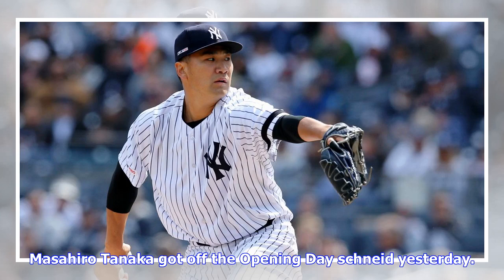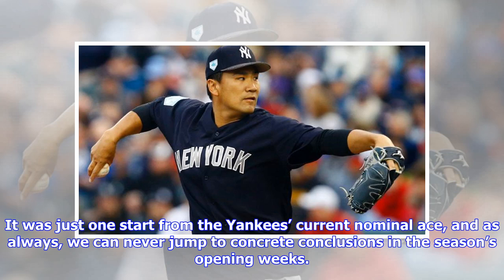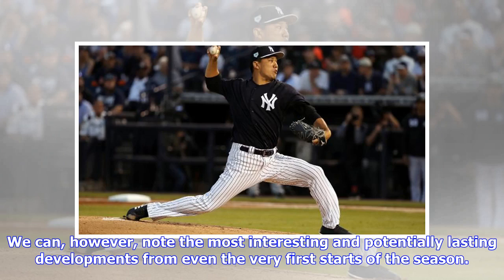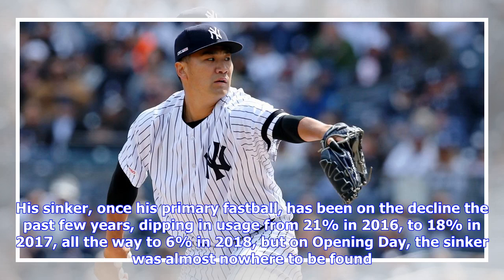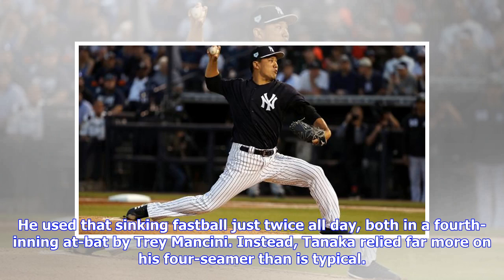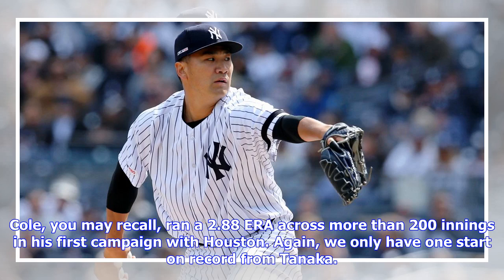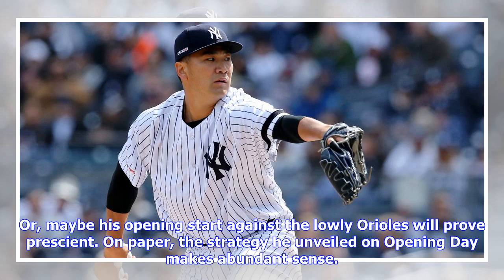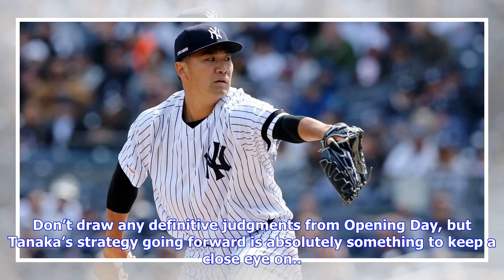One takeaway from Masahiro Tanaka’s Opening Day start for the Yankees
Masahiro Tanaka got off the Opening Day schneid yesterday. Tanaka’s first few Opening Day starts in pinstripes were uneven, and though some of that stemmed from some poor fortune, as Kunj elucidated earlier this month, it was great to see Tanaka at his best from the jump this year. It was just one start from the Yankees’ current nominal ace, and as always, we can never jump to concrete conclusions in the season’s opening weeks. Tanaka looked excellent, keeping Baltimore’s bats mostly silent over...